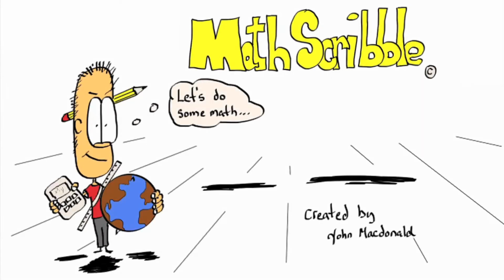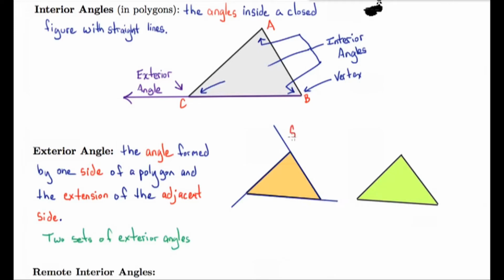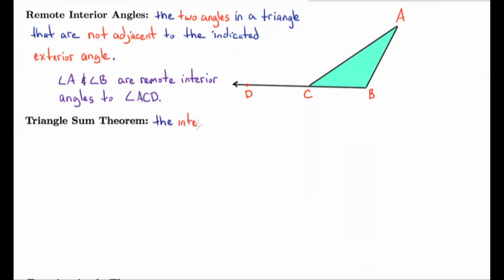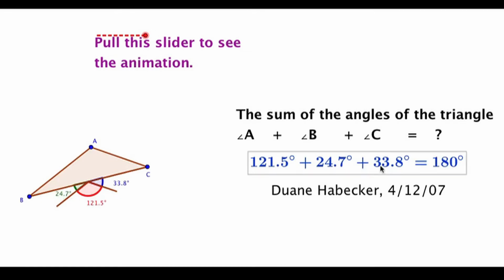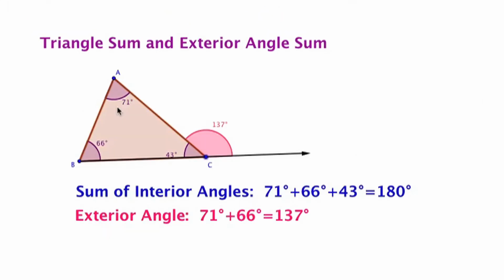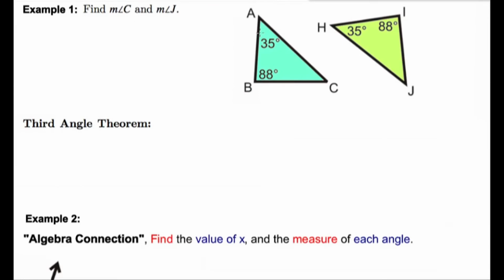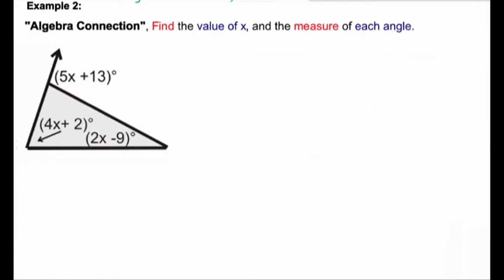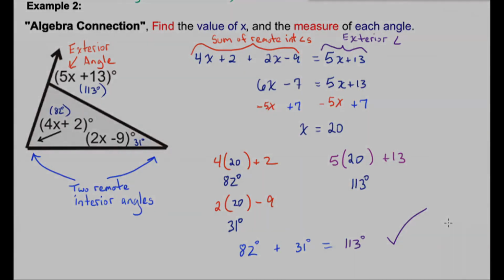4.1 Video Notes Triangle Sum